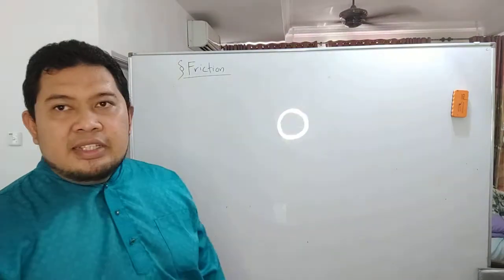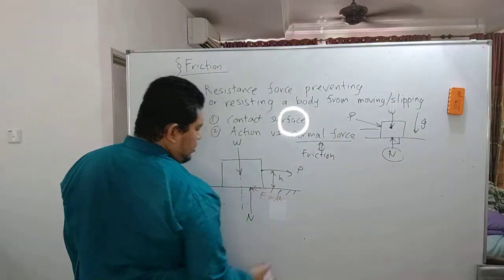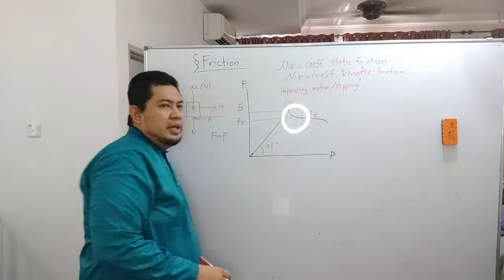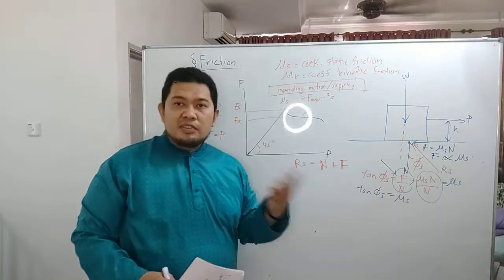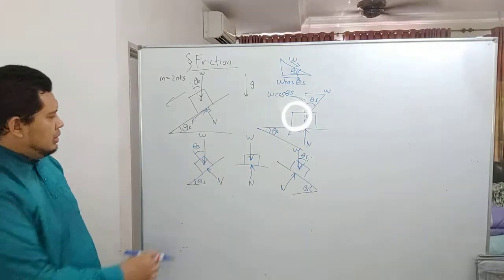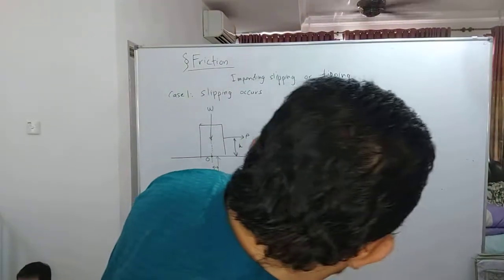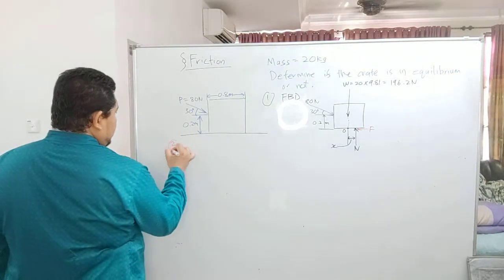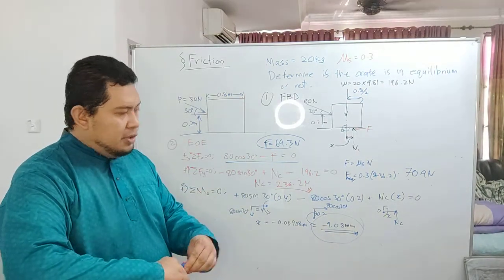Friction part 1